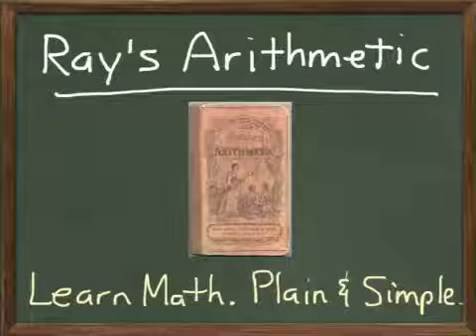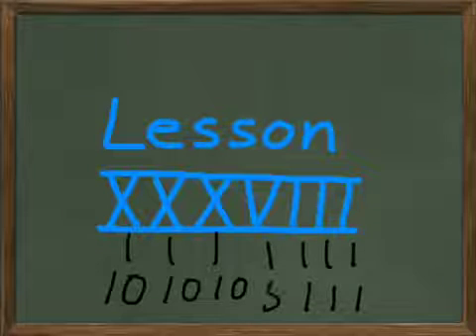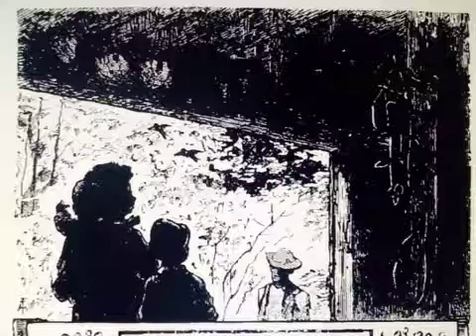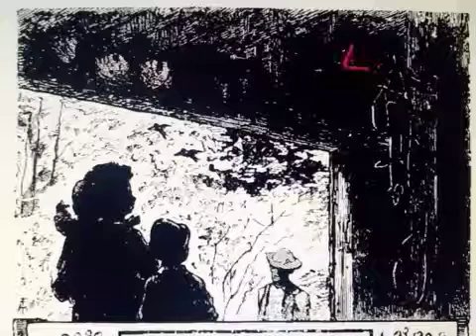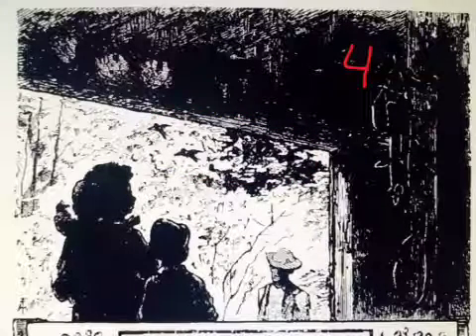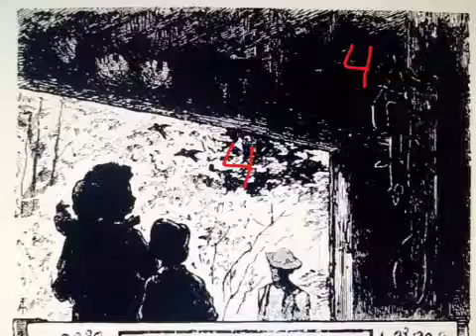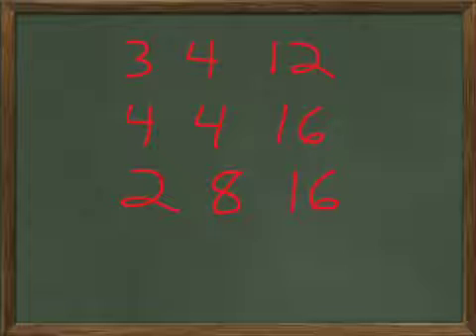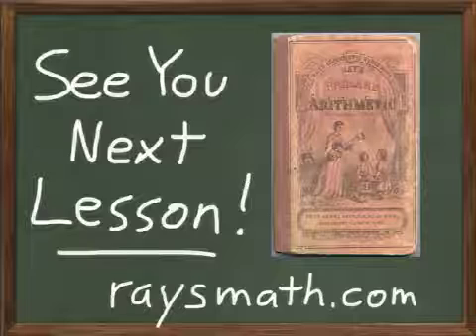Ray's Primary Arithmetic Lesson 38 Multiplication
Ray's Primary Arithmetic Lesson 38 Multiplication. Counting and multiplying the swallows (small birds) in the picture... if you can SEE them!